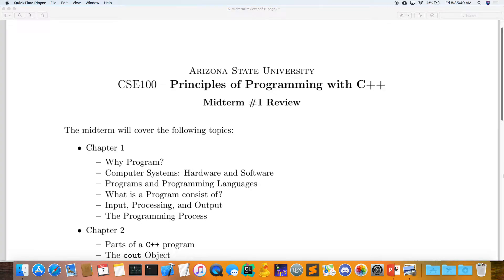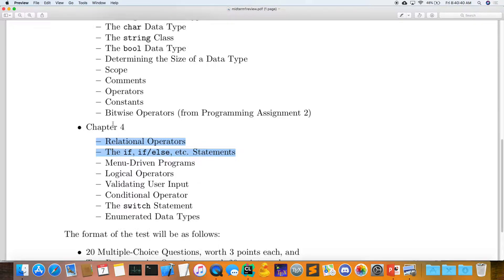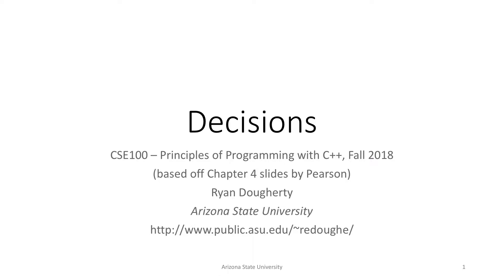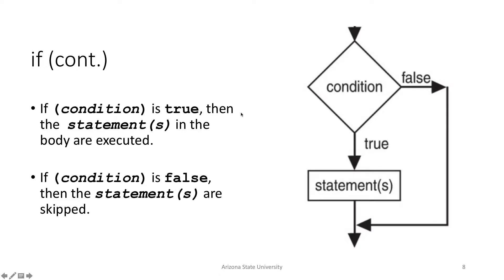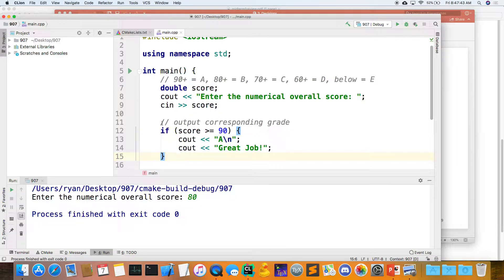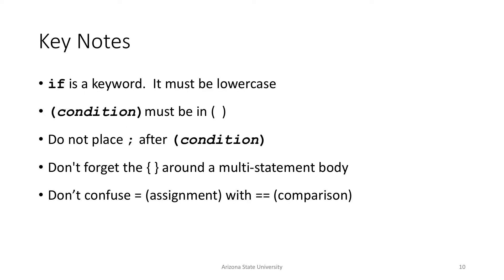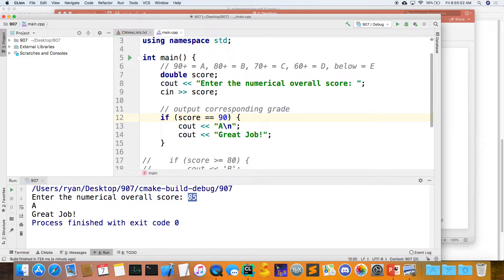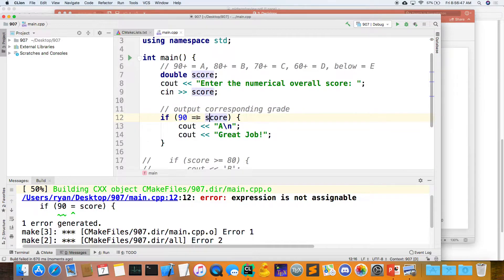More with Ifs, If-Else, Flags, Logical Operators - CSE100 Programming with C++ 9/07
We cover more about the if statement, as well as if-else statements and if-else "chains." Then we talk briefly about flags and logical operators.